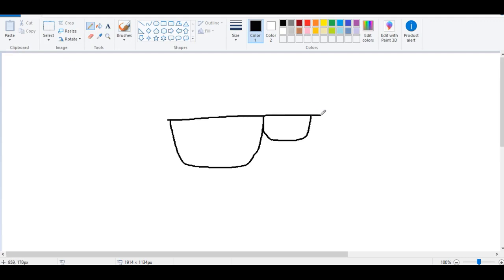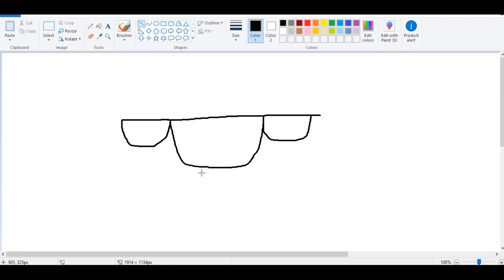4 Putting it Altogether